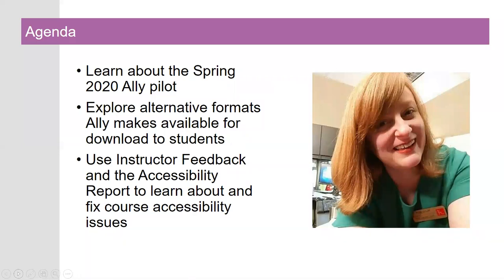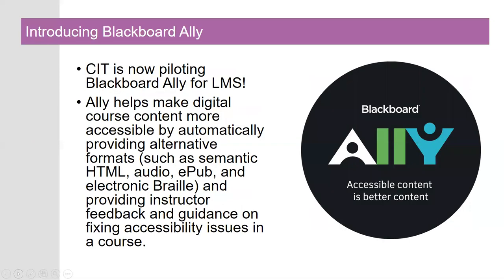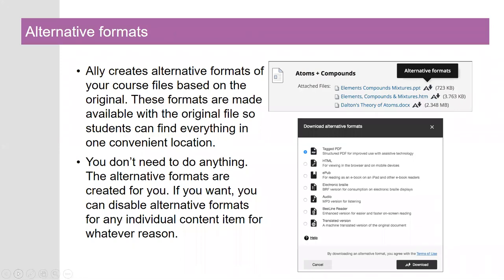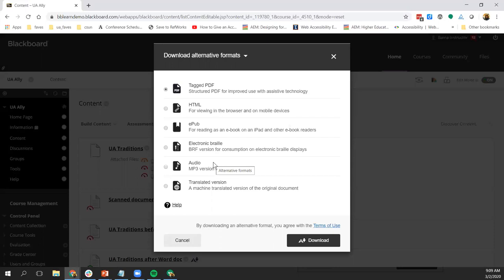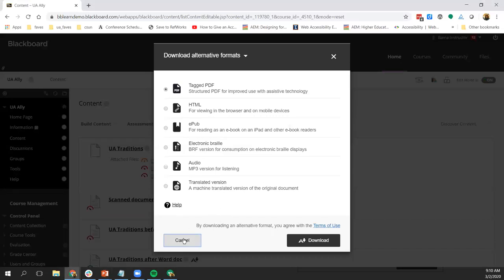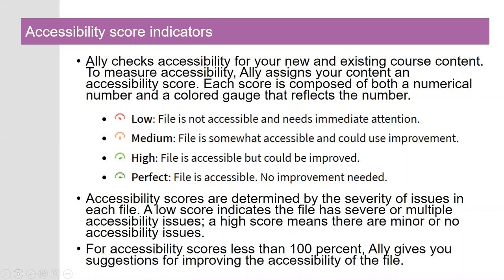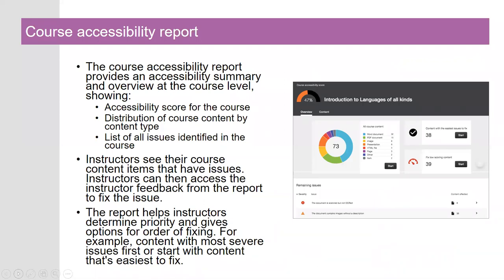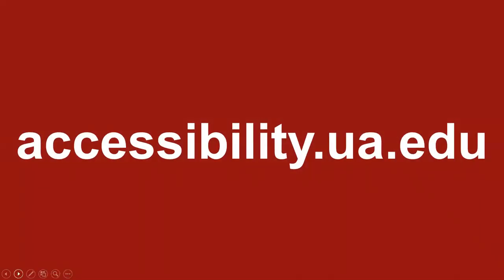Introducing Blackboard Ally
This recorded webinar introduces Blackboard Ally for LMS, a tool that helps make digital course content more accessible by automatically providing alternative formats (such as semantic HTML, audio, ePub, and electronic Braille) and providing instructor feedback and guidance on fixing accessibility issues in a course.

For access concerns with a public University of Alabama webpage or technology tool, or if you have accessibility suggestions, please contact Technology Accessibility at .